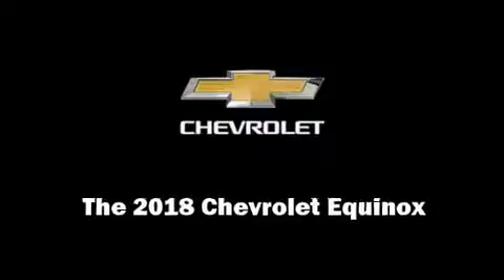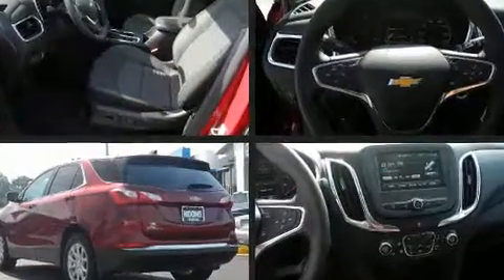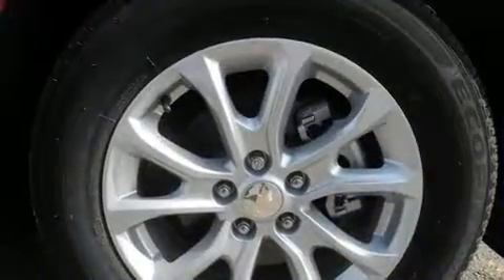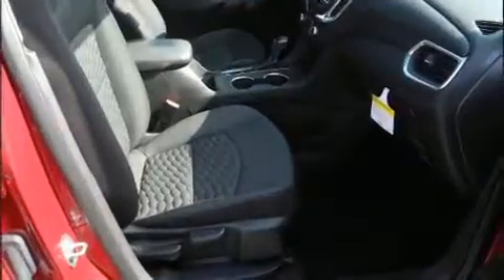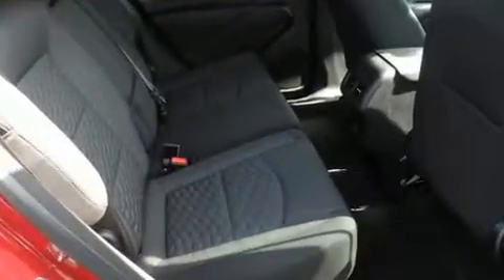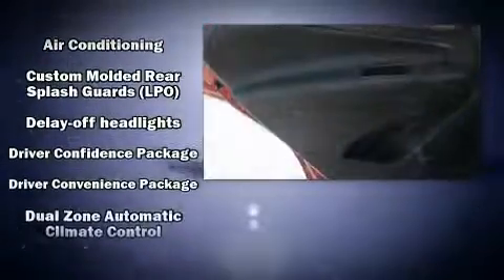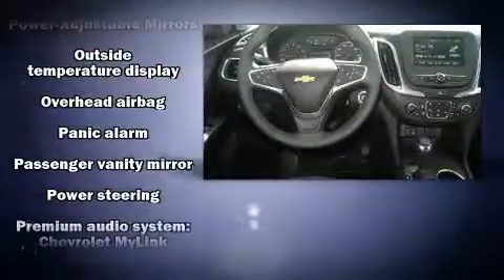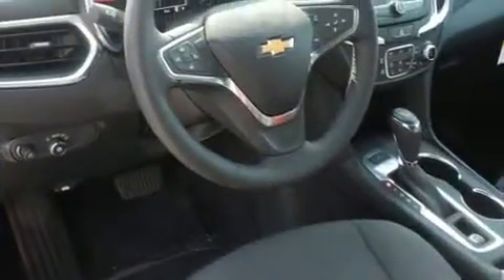2018 Chevrolet Equinox LT w/1LT in Vienna, VA 22182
Sensibility and practicality define the 2018 Chevrolet Equinox. Under the hood you'll find a 4 cylinder engine with more than 170 horsepower, and all wheel drive keeps this model firmly attached to the road surface. Well tuned suspension and stability control deliver a spirited, yet composed, ride and drive A turbocharger is also included as an economical means of increasing performance. It distinguishes itself from the competition with features such as: a tachometer, an outside temperature display, front bucket seats, tilt and telescoping steering wheel, heated door mirrors, remote keyless entry, and much more. With high intensity discharge headlights illuminating your path, you'll always appreciate maximum visibility. Audio features include an AM/FM radio, and 6 speakers, providing excellent sound throughout the cabin. Chevrolet ensures the safety and security of its passengers with equipment such as: head curtain airbags, front side impact airbags, traction control, brake assist, a security system, onStar, and 4 wheel disc brakes with ABS. We pride ourselves in consistently exceeding our customer's expectations. Stop by our dealership or give us a call for more information.